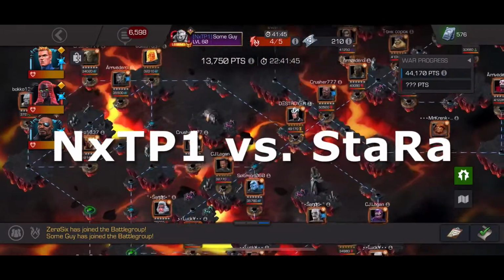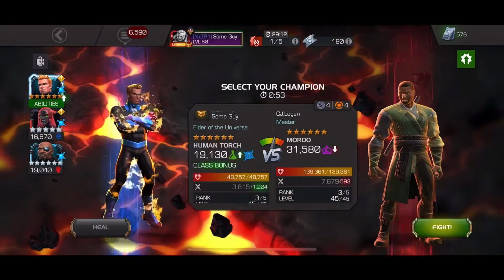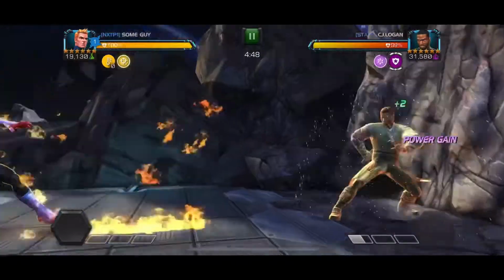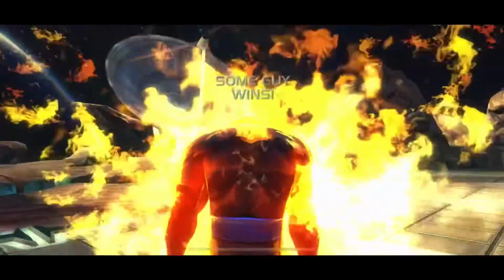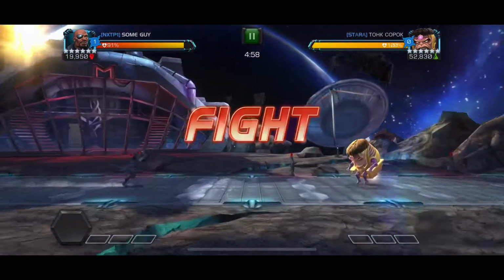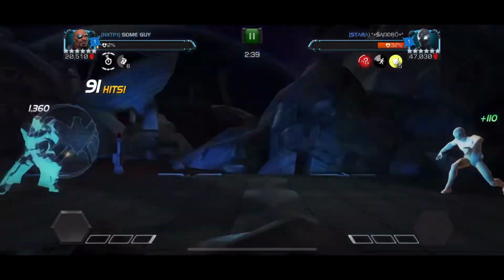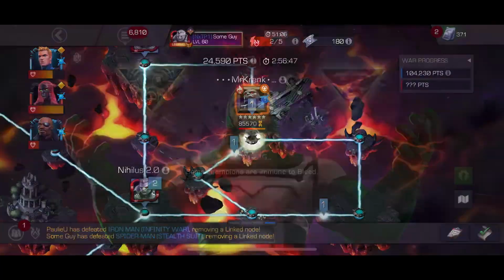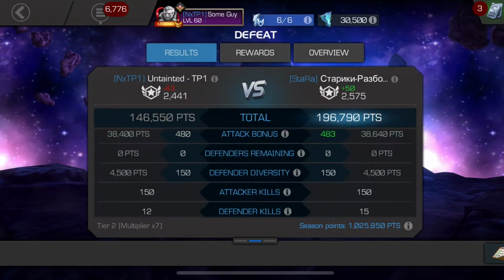[WAR12-T2: S24] Kabamed on Last War | Marvel Contest of Champions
Mojo uses Kabamed! It’s super effective!

War Path: 5/E
War Tactic: Protect

0:00 - StаRа
0:16 - Hit-Monkey (G99)
3:49 - Mordo (HT)
5:14 - Mojo (HT)
8:05 - Rhino (NF)
10:13 - M.O.D.O.K. Mini (NF)
12:47 - Stealthy Mini (NF)
15:59 - Apocalypse Boss (G99)
18:23 - War Result
18:44 - Season Result
19:06 - Season Rewards